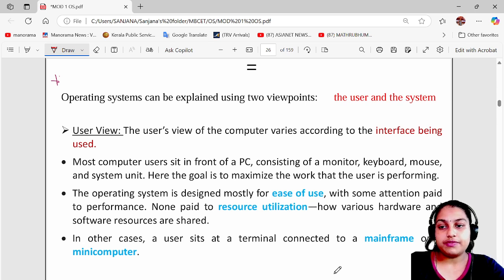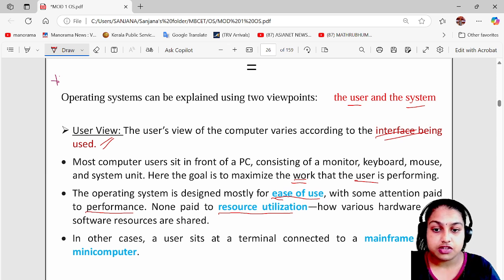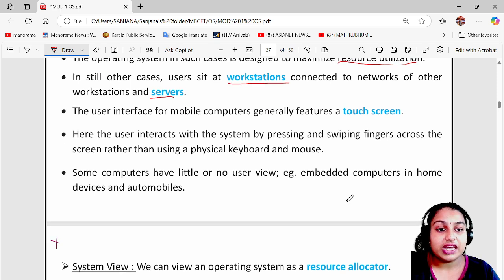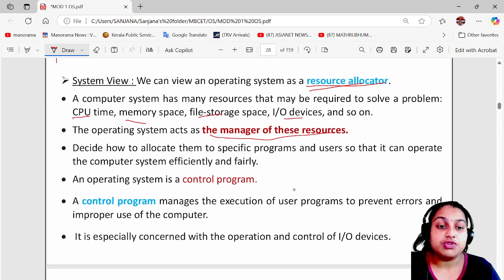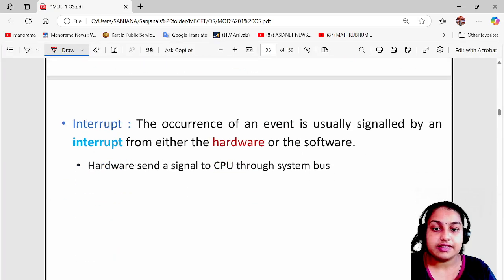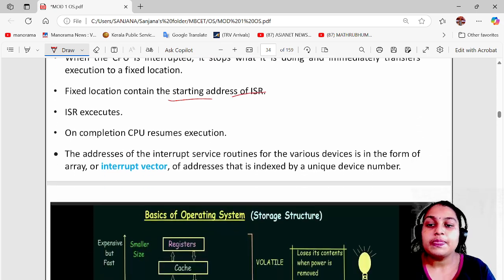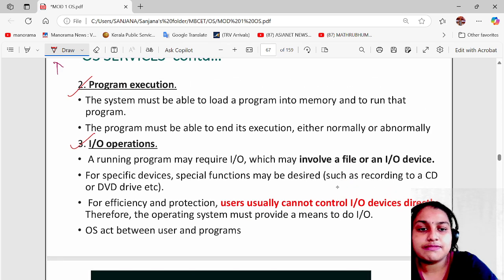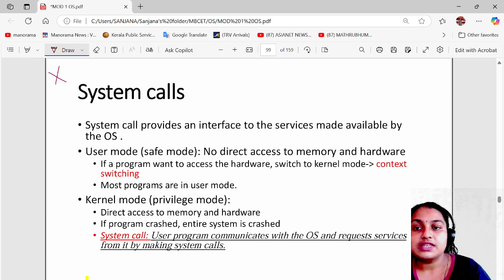OS services | Module 1 | Part 3 | KTU | MBCET | Operating Systems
Google Class Code:
2ub7rscp

This video contains Module 1 of Operating Systems .
Topics included in this video are:
1. Introduction to operating systems
2. User View
3. System View
4. Bootstrap Program
5. System Call
6. Operating System Services

Timestamps
0:00 Introduction
0:15 View Points
4:32 Bootstrap Program
5:16 System Call
7:25 Operating System Services